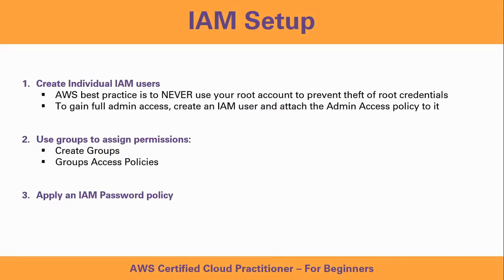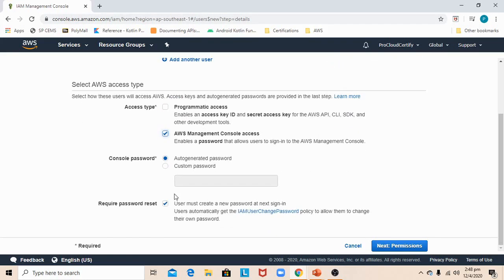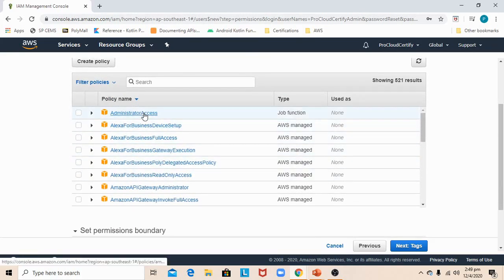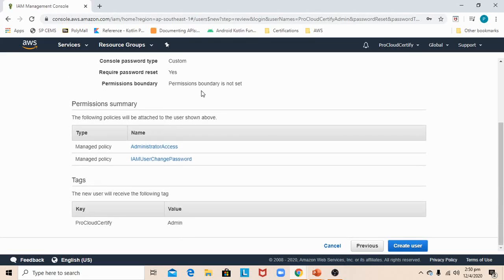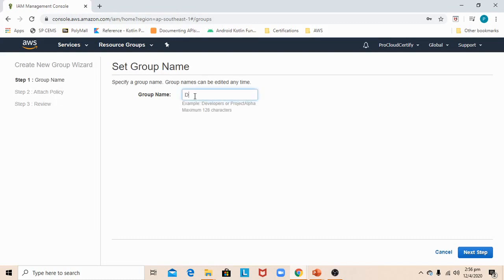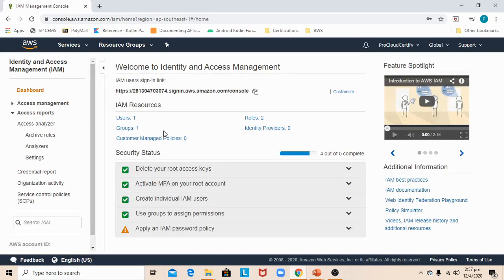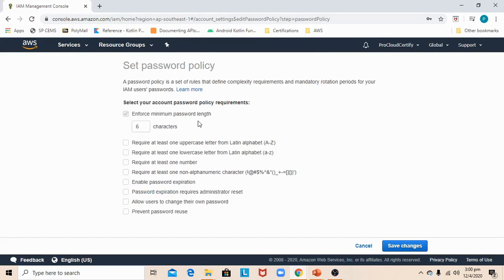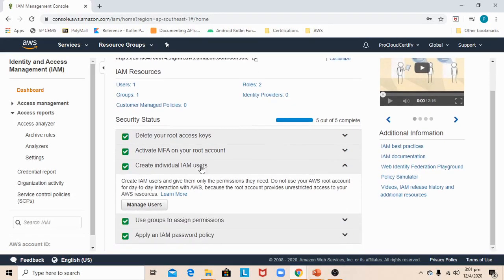IAM setup AWS Certified Cloud Practitioner Tutorial 2020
Setting up IAM users || Setting up IAM Groups || Setting up IAM Password policy || 2020 AWS Certified Cloud Practitioner Tutorial for Beginners || Fundamentals of Cloud Computing Platform || Domain 1 Cloud Concepts